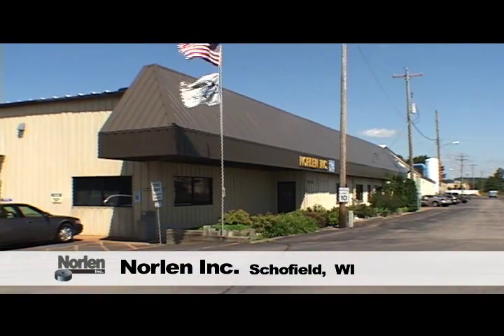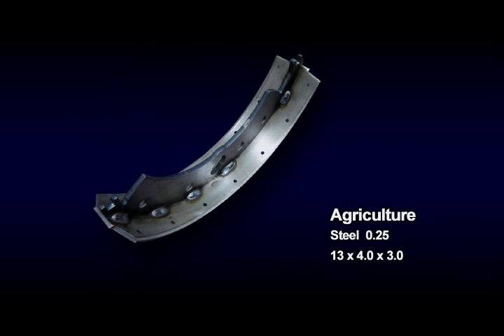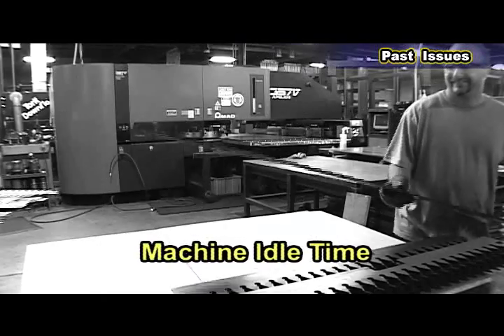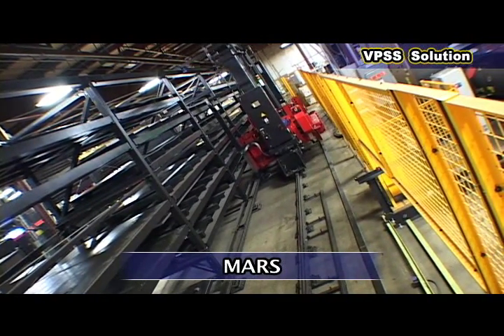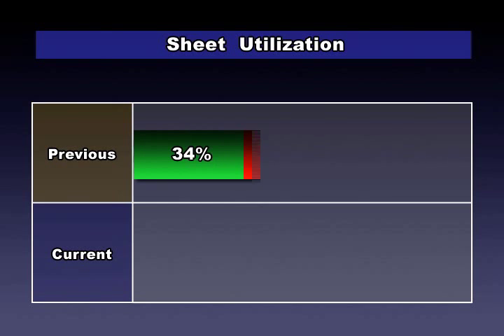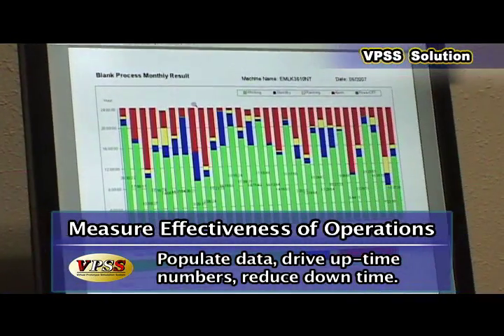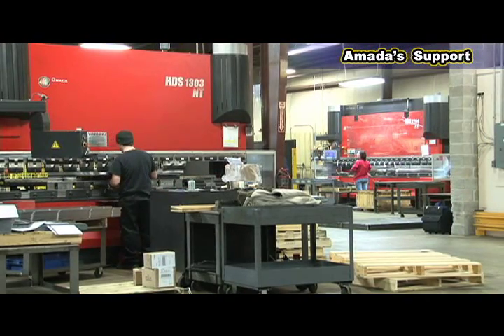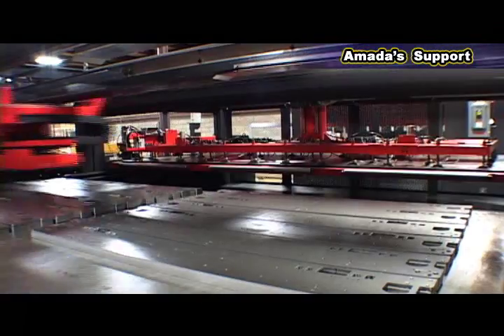Norlen, Inc. — Schofield, WI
Achieving the Digital Factory
EMLK3610 NT, FO3015 NT and MARS Material Handling System

"Our machine utilization has increased up to 85%."